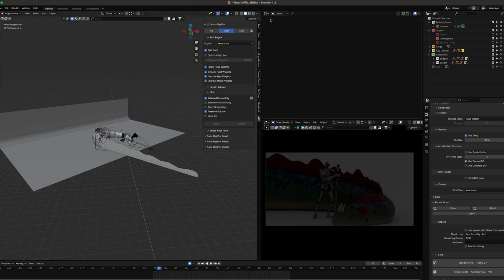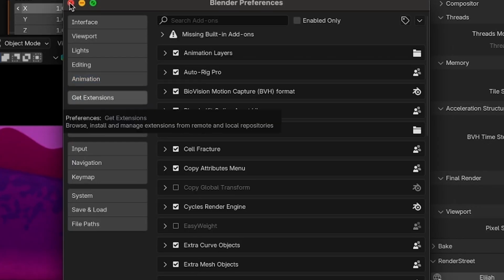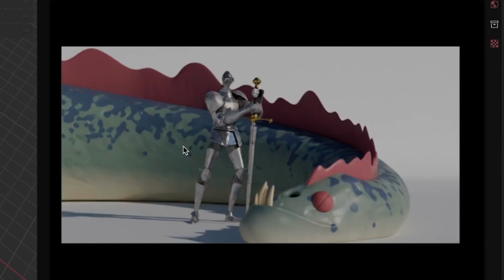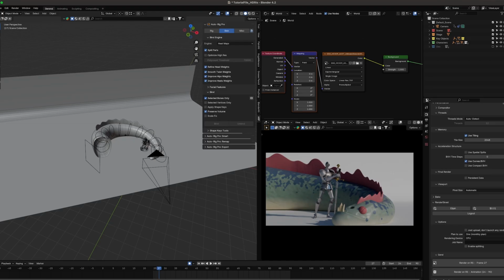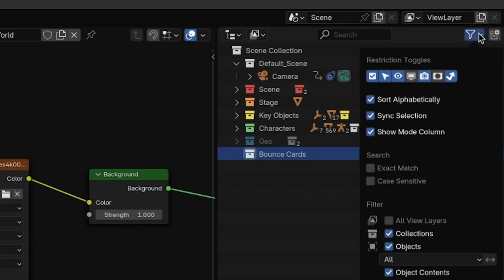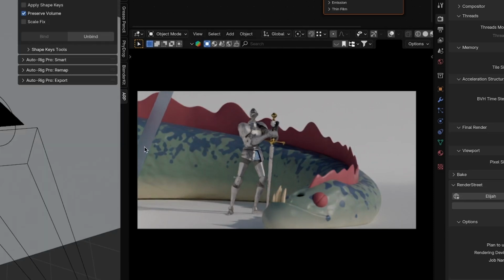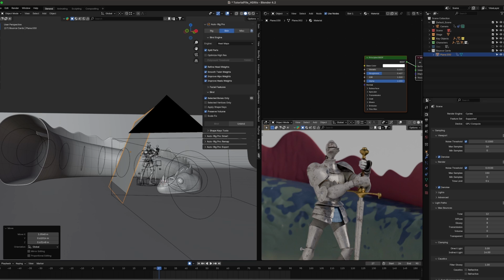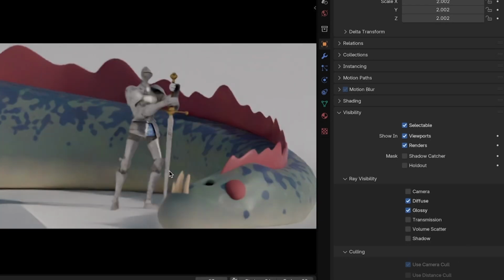3 Easy Tips for Making Cycles Look Better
Tired of all the nerd math and complicated settings just to get a half decent result out of Cycles?
Today I'll walk you through 3 easy ways to get a better look out of Blenders primary render engine -- all in under 10 minutes. What a bargain.

## 0:00 - Intro
0:50 - Tip 1 : Use HDRIs
2:42 - Tip 2 : Render Big, Sample Low
4:29 - Tip 3 : Use Bounce Cards
6:47 - Outro

Hey I'm a freelancer now.